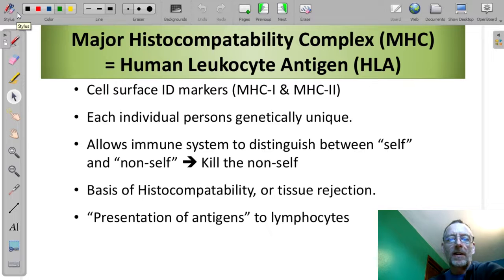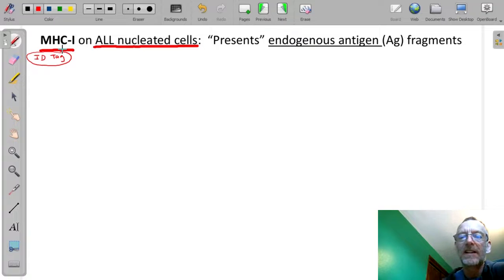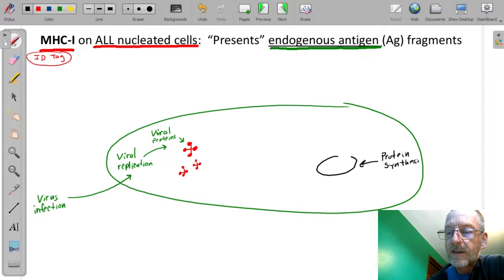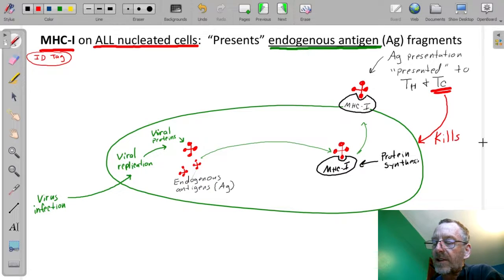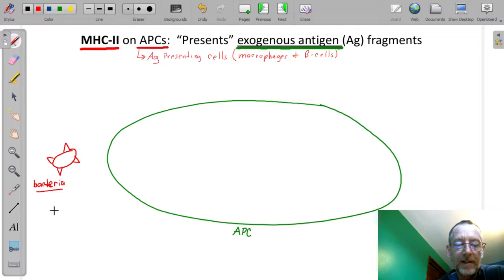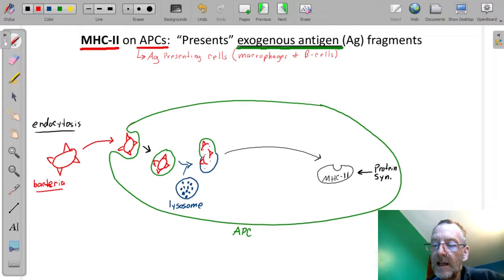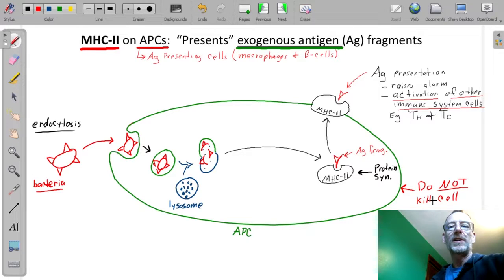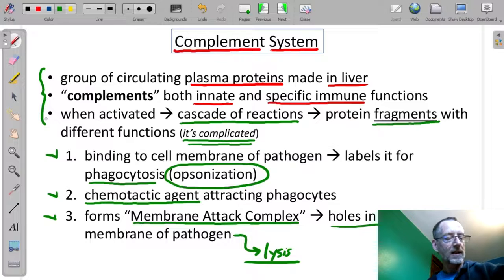28 Immune Sys: MHC, Antigen Presentation, Complement Sys